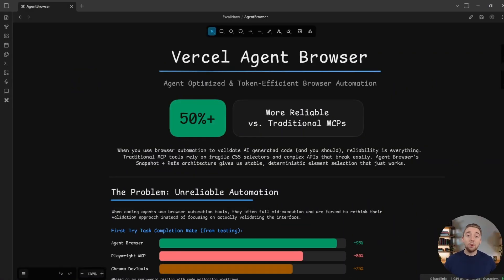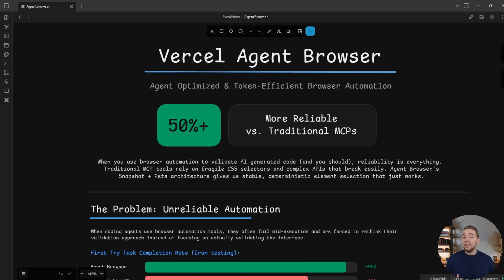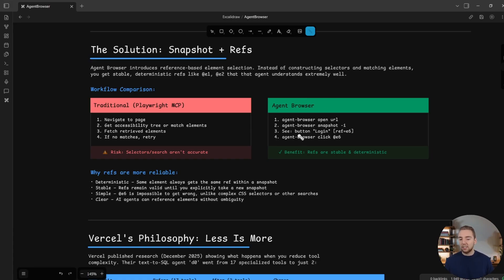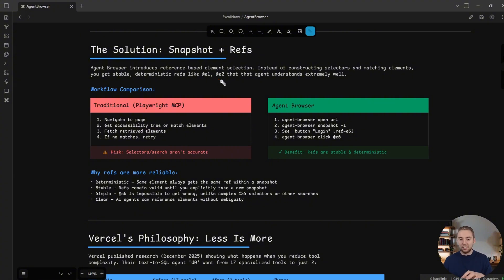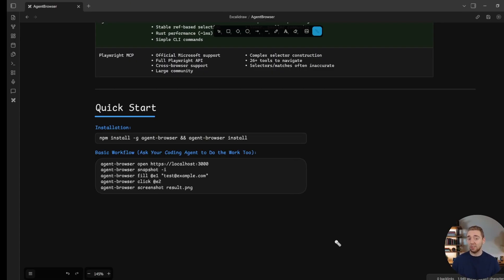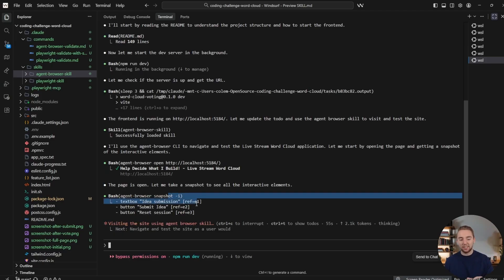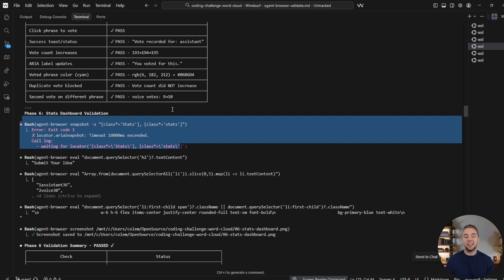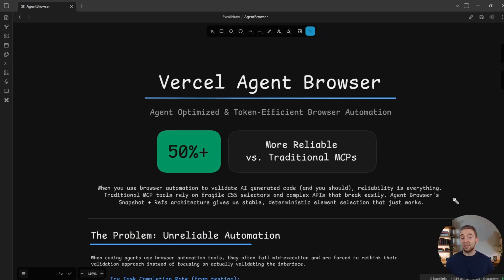Your AI Coding Workflow NEEDS This New Agent Browser CLI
Browser automation is critical for making your coding agents reliable. If your agent can't test the frontend after writing code, you're stuck doing all the manual validation yourself.

I've used the Playwright MCP for a long time but kept hitting reliability issues. So I tested alternatives and tracked the numbers. The Vercel Agent Browser CLI hit 95% first-try task completion. Playwright MCP and Chrome DevTools MCP came in around 75-80%.

The difference is traditional tools use selectors and searching - non-deterministic matching that often fails. Agent Browser takes a snapshot, returns condensed references like @e1 and @e2, and lets the agent decide how to navigate.

In this video: why the Agent Browser CLI is so powerful, installation, Claude Code skill setup, and real testing comparisons on simple and complex websites.

Check out Leapter if you want to build reliable business logic into your AI agents:

- Learn how to build reliable and repeatable systems for getting incredible results with AI coding assistants here:

0:00 Why Coding Agents Need Browser Automation
1:46 Introducing Vercel's Agent Browser CLI
3:12 Why the Agent Browser CLI is More Reliable
4:51 The "Less is More" Philosophy
6:43 Leapter
8:20 Agent Browser Quick Start Guide
9:58 Live Demonstration (Full App Validation)
11:45 Agent Browser vs. Playwright Comparison
14:39 Outro

Join me as I push the limits of what is possible with AI. I'll be uploading videos weekly - at least every Wednesday at 7:00 PM CDT!